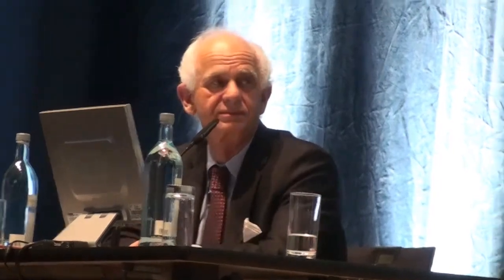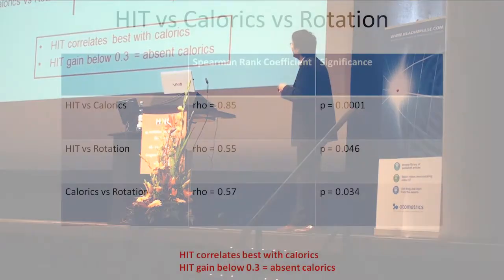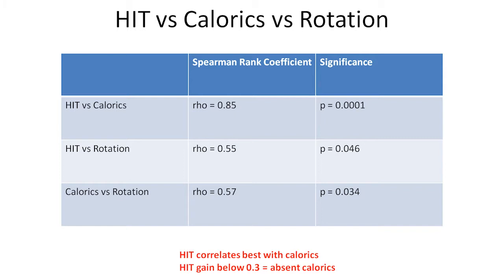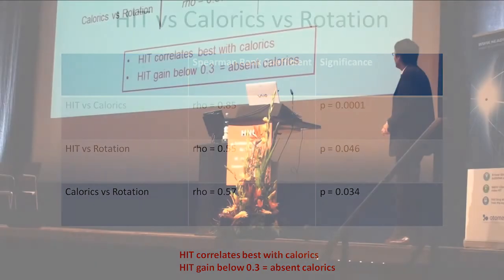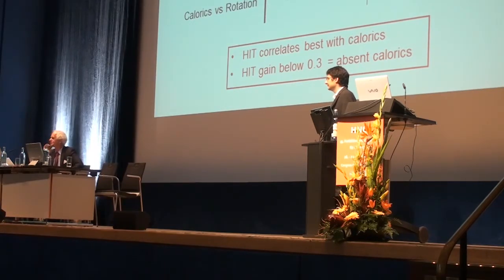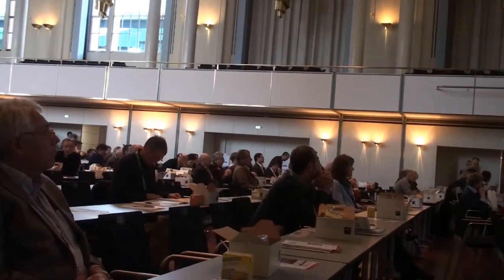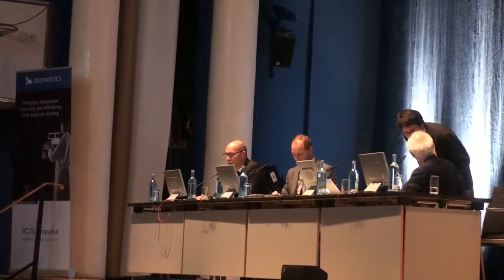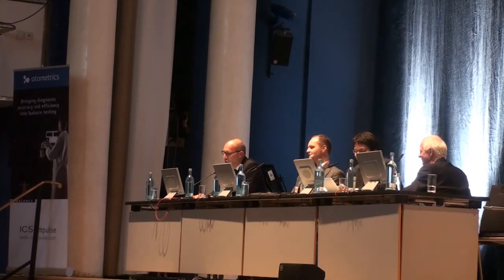Der Video-Kopfimpulstest - Lunchsymposium Mannheim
Video Head Impulse Testing vs Caloric Testing - Dr. Michael Halmagyi and Konrad P. Weber